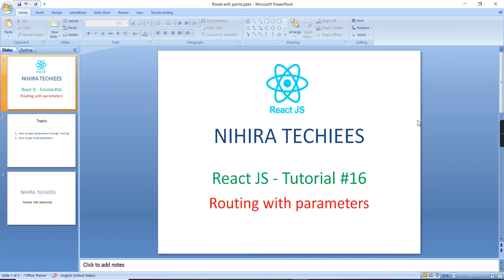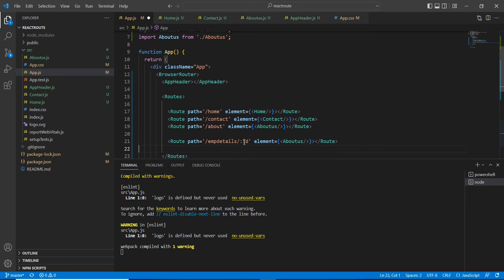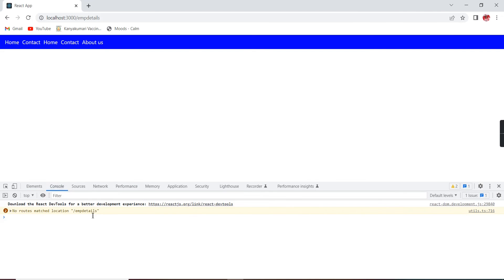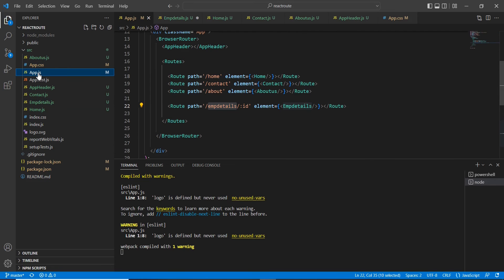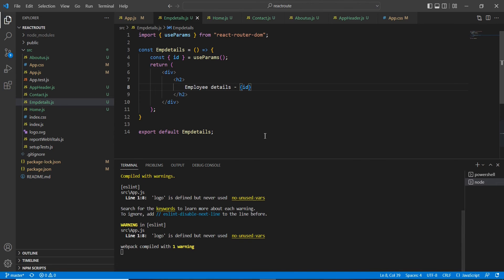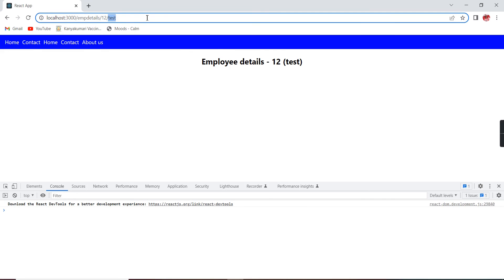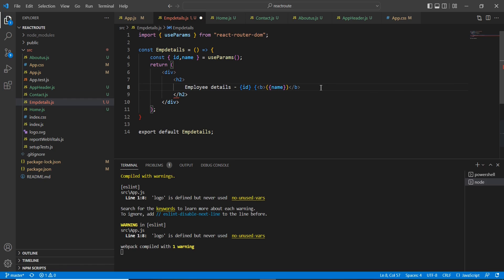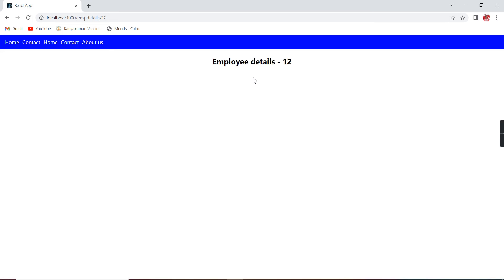routing with parameters in React JS | pass/get multiple route parameters | React JS Full tutorial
This video explains Latest version of routing (6.4) with proper real time example